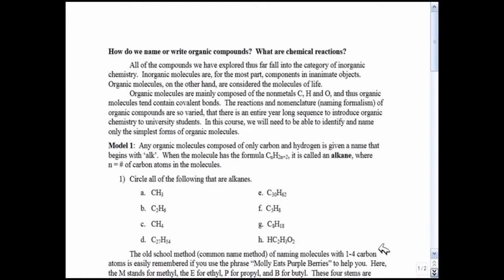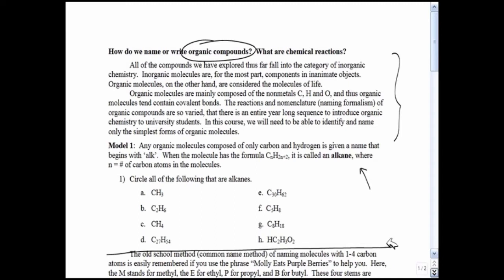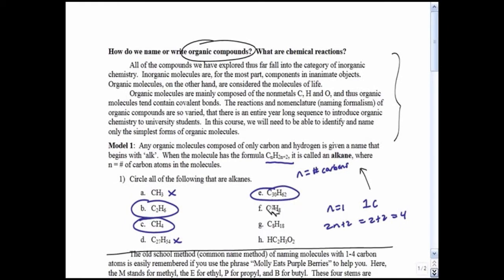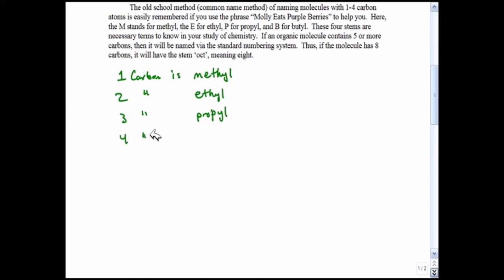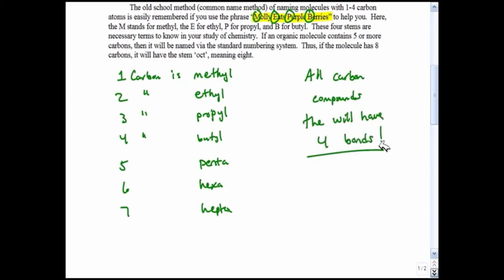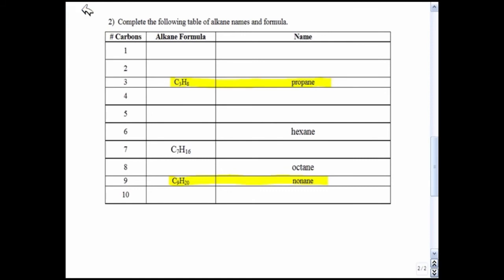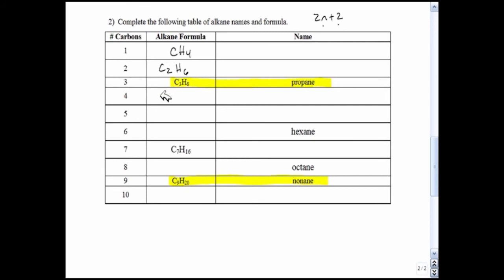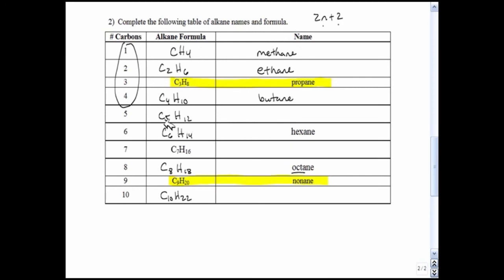Naming Simple Organic Compounds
The alkanes